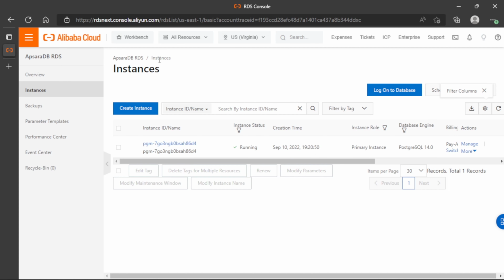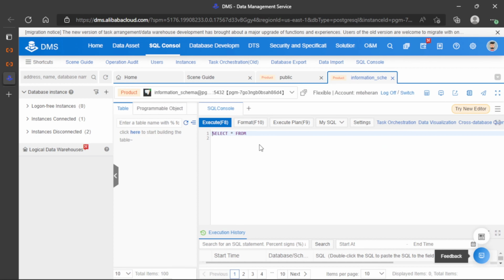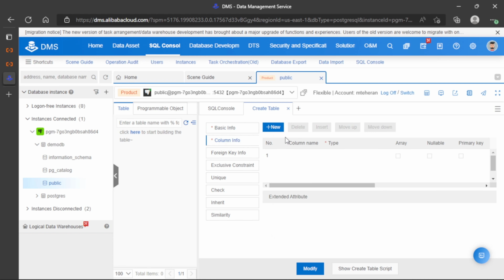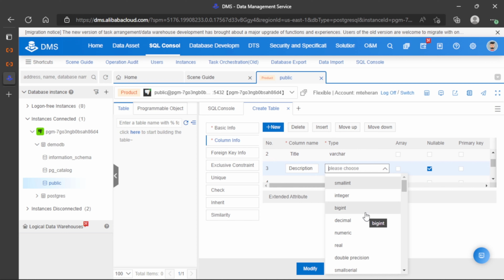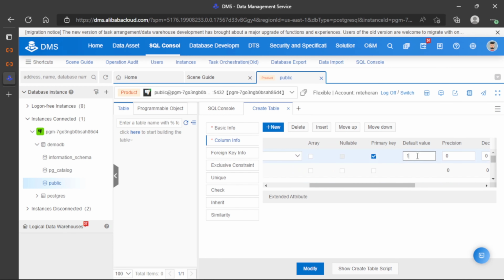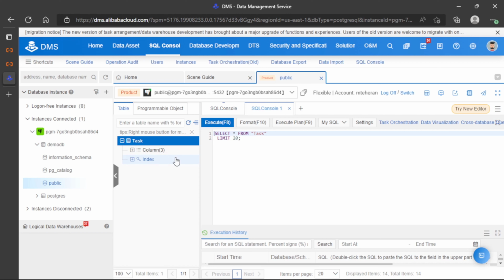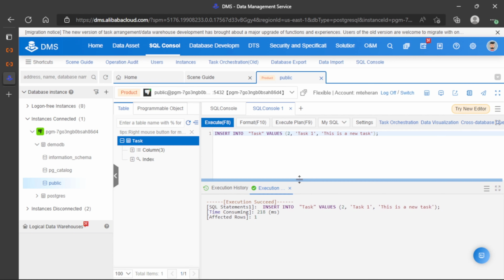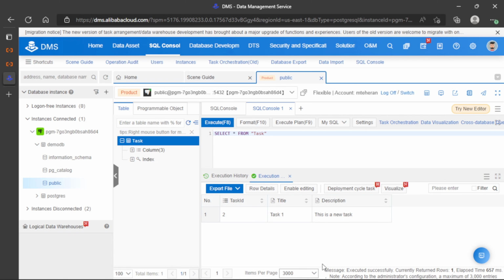Using Data Management Service in Alibaba Cloud